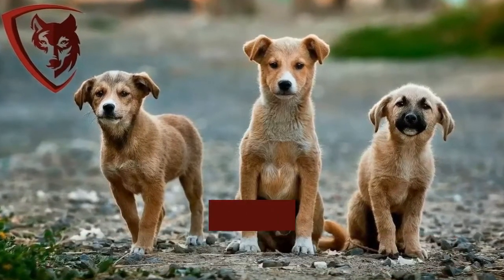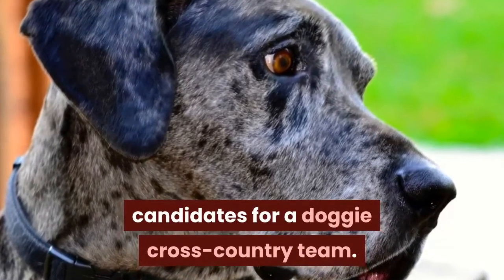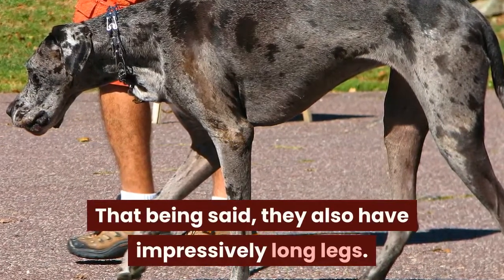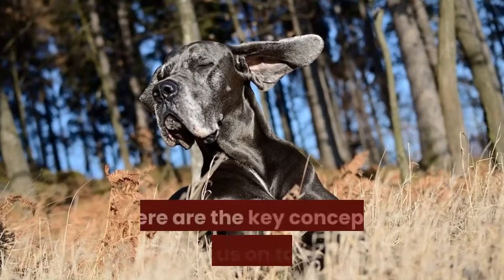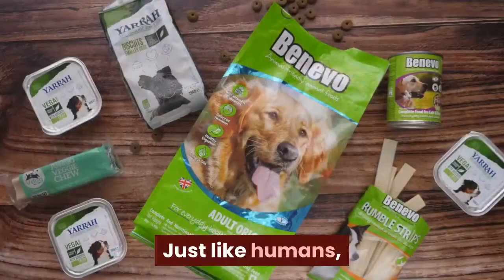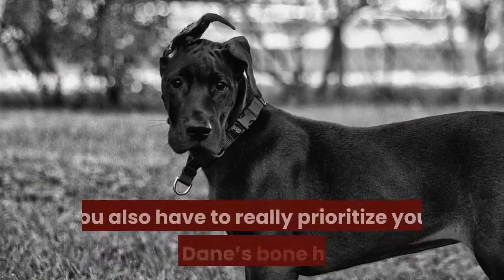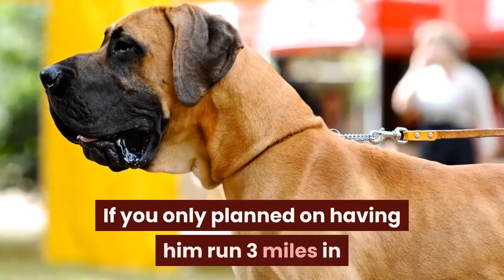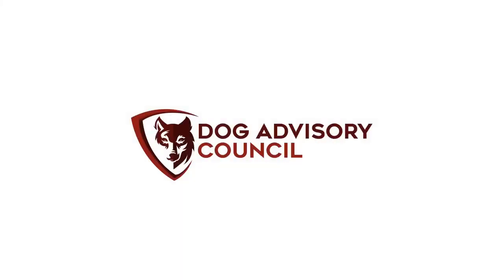How Fast Can a Great Dane Run? (Training a Great Dane To Run Fast)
A Great Dane is a large breed of dog that is very popular as a pet. They are known for being gentle and sweet, but have you ever wondered how fast they can run?

In this video, we'll be talking about the Grat Dane speed and how fast can a Great Dane run. We'll also be talking about how to train a Great Dane to be faster and increase their running speed.

Learn more about the Grat Dane training and how to take care of a Great Dane while training